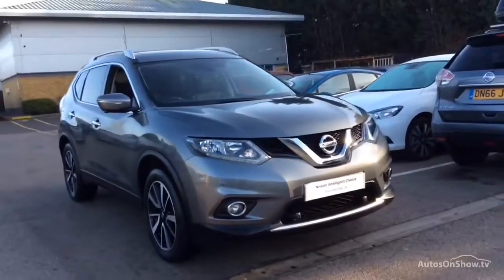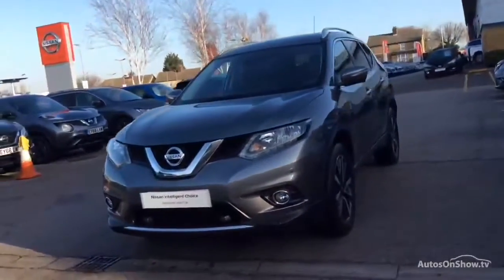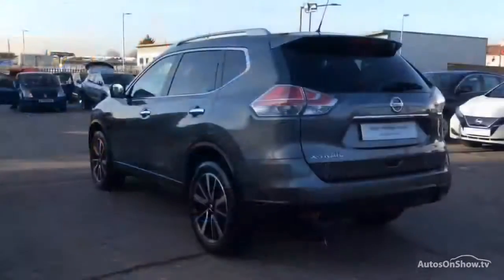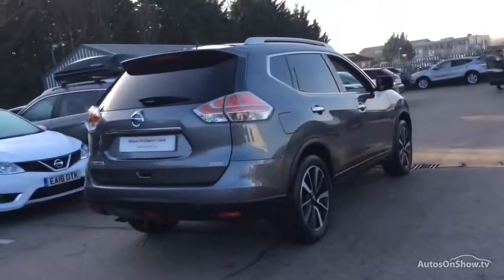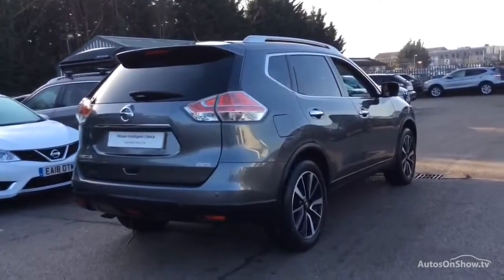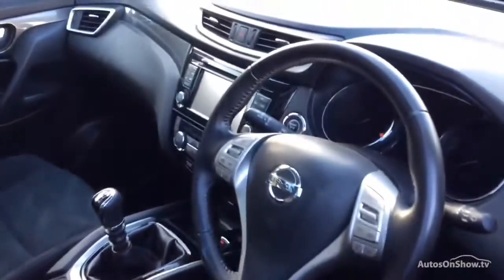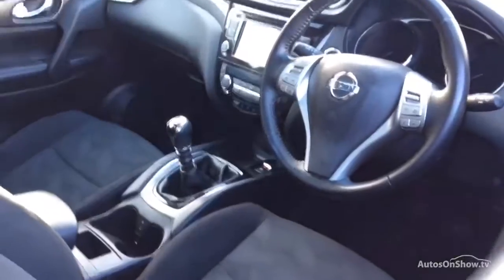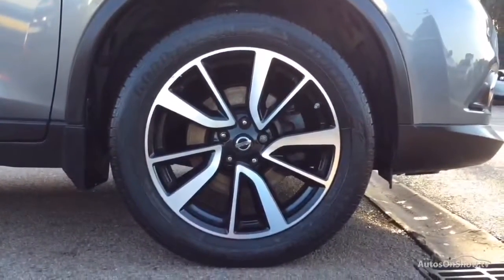NISSAN X-TRAIL DCI N-TEC GREY 2016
2016 NISSAN X-TRAIL DCI N-TEC ESTATE DIESEL, in GREY